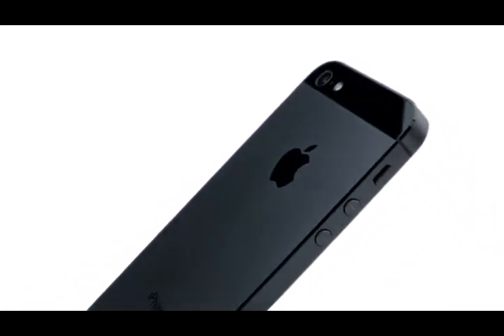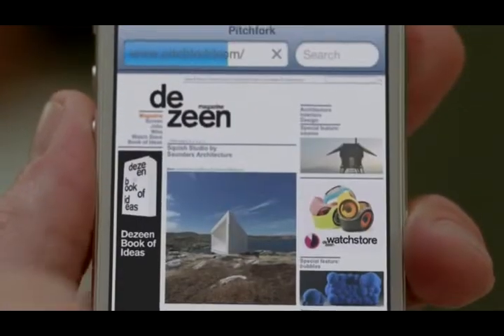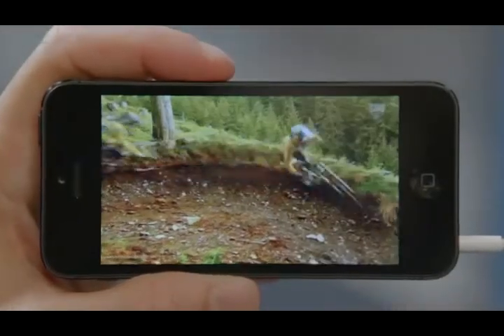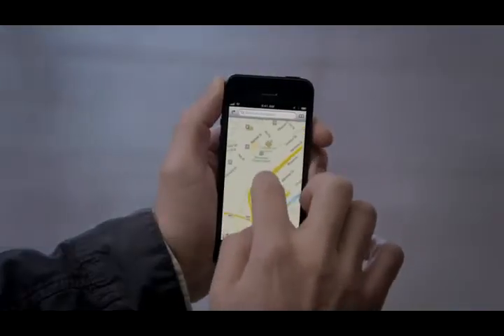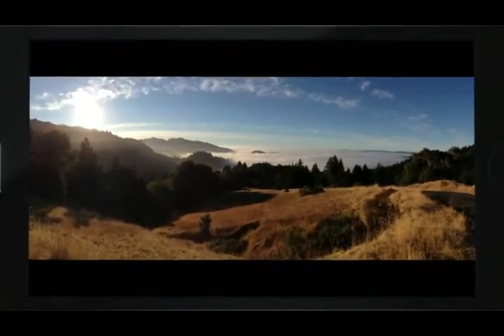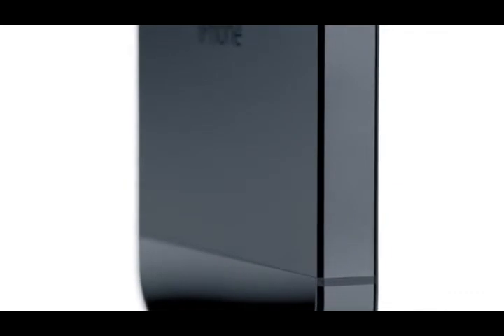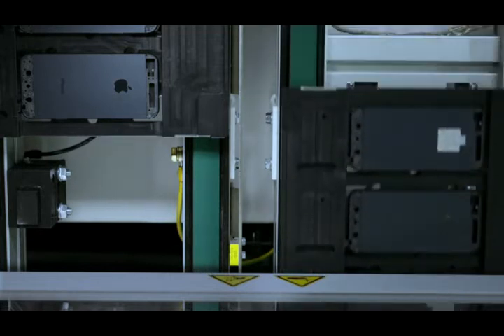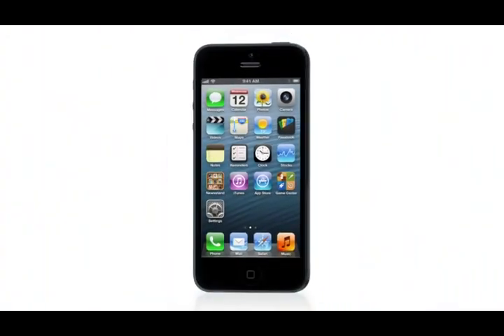Apple - Introducing iPhone 5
All new Design, Brilliant 4-inch Retina Display, Ultra-fast Wireless, Power Full A6-Chip.
It's so thin and so light, yet iPhone 5 features a larger display, a faster chip, ultrafast wireless, an 8MP iSight camera, and more.